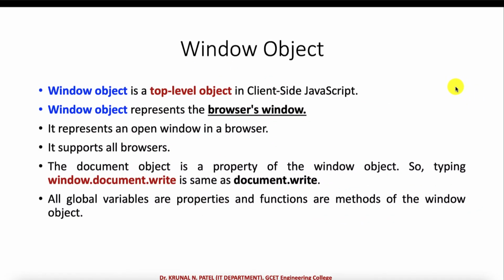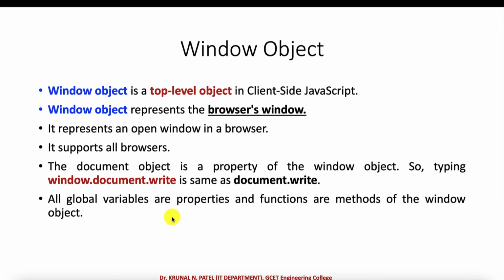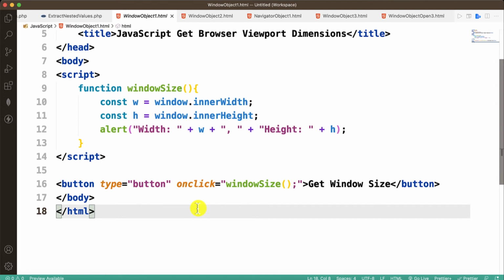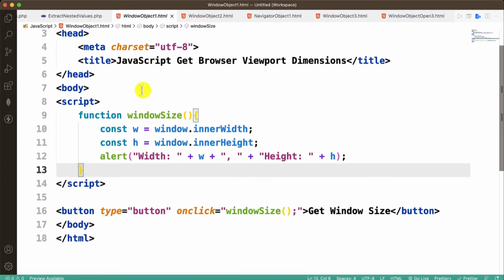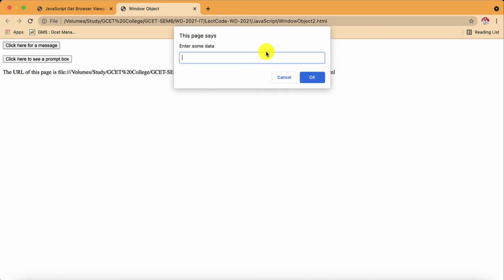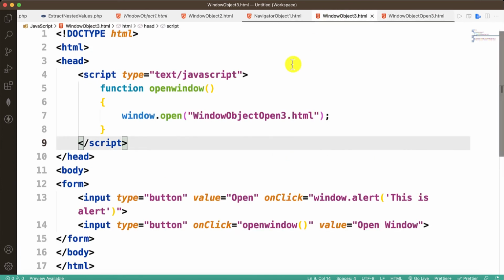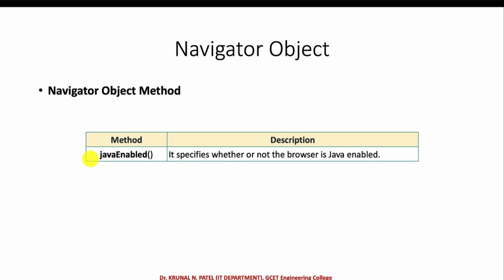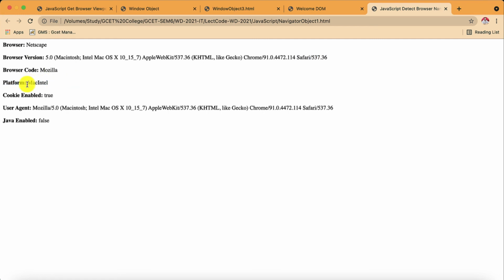Full Stack Web Development - Lecture 27-JavaScrip Tutorial- Window and Navigator Object with Example